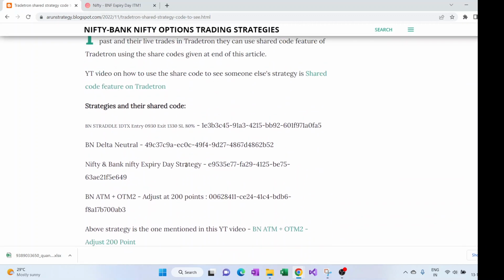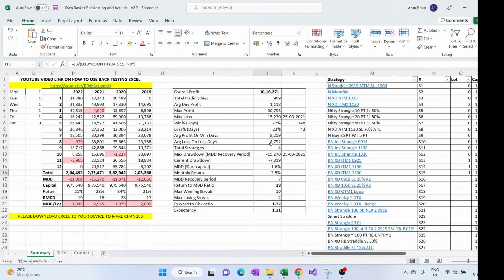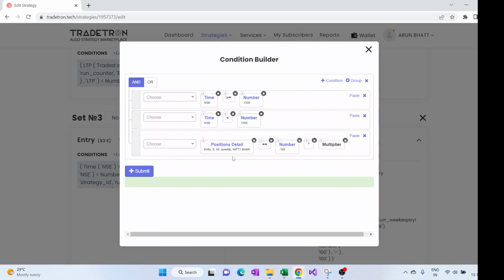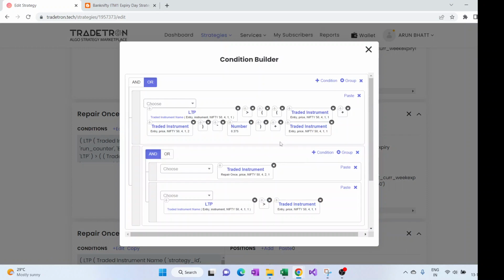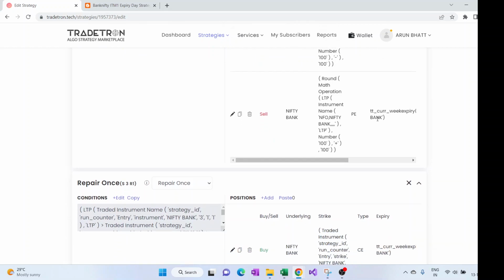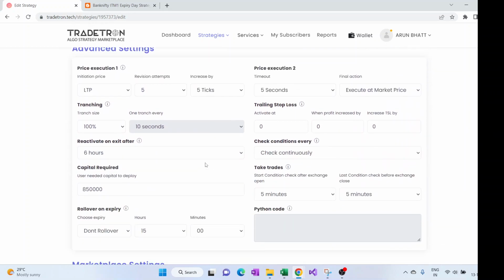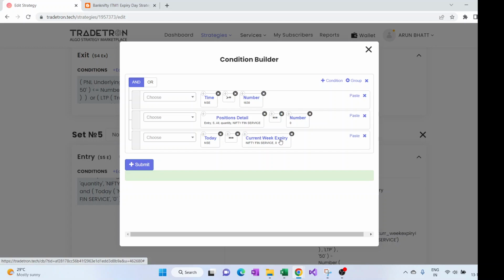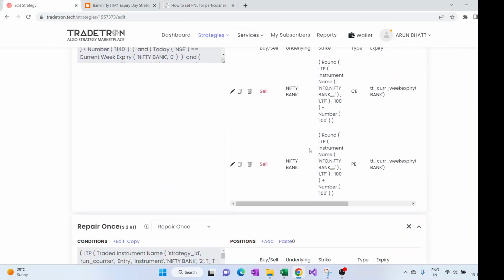Nifty BNF Expiry Day ITM1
This talks about Nifty and Banknifty ITM1 Expiry day strategy. It also has inactive code for Fin Nifty expiry